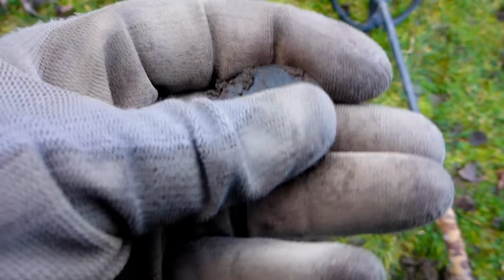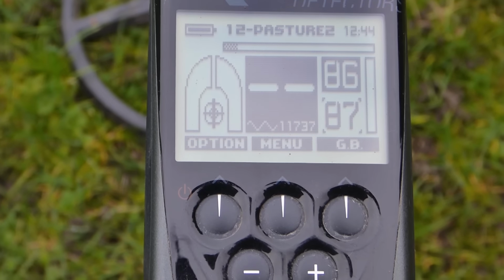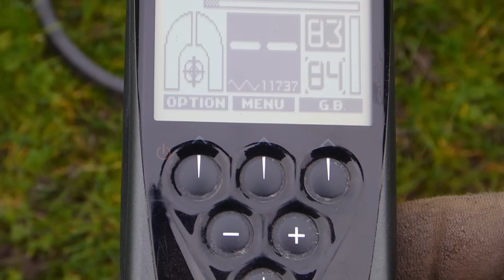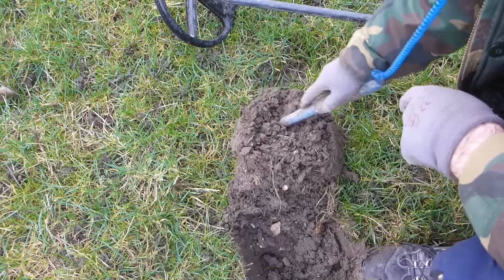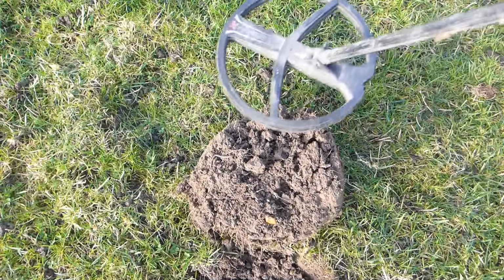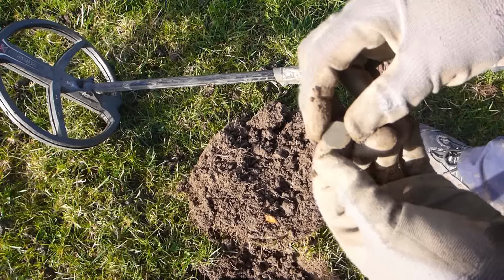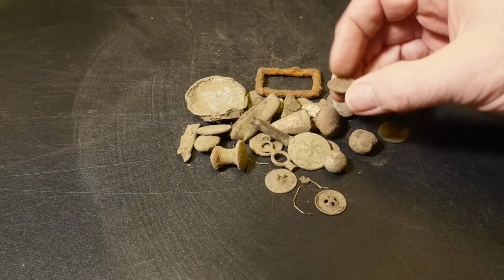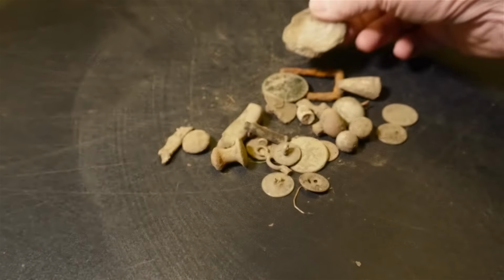Metal detecting with Mal & Deus in Big Pasture Field, 10th Jan 2017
First hunt of 2107 and a back breaking four hours. Signals everywhere as only detected this field twice before.